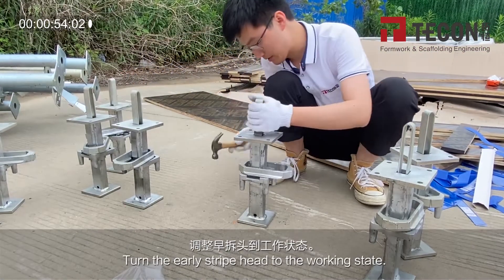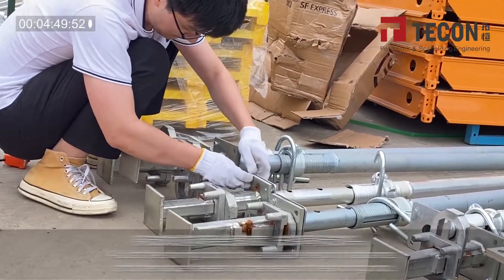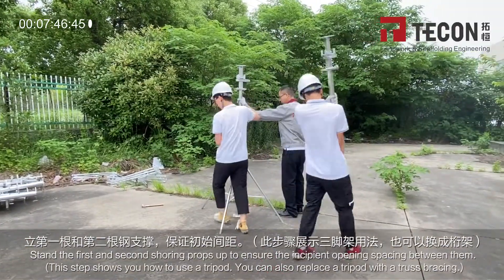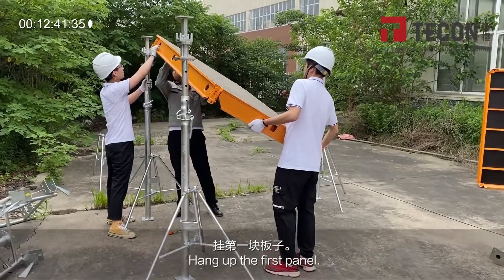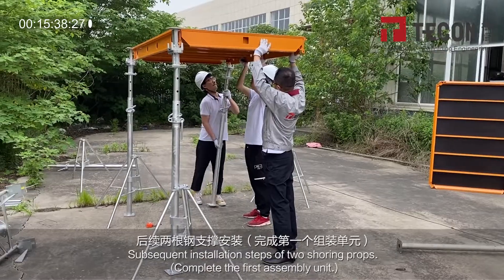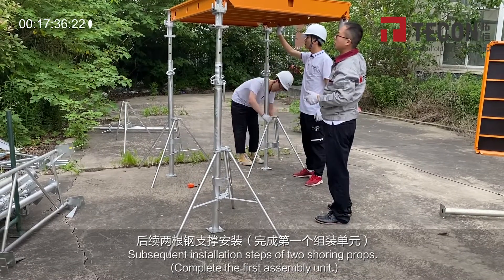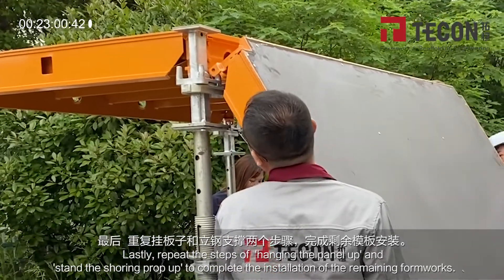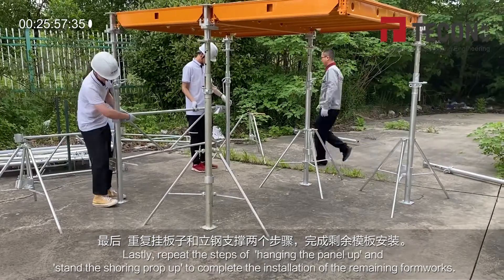Aluflex Formwork | TECON | Installation Processes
TECON Aluflex formwork is a very high efficient and light weight slab formwork which saves labor greatly without crane assistance. Due to very few components design, easy assembly sequence, and light weight aluminum panel, two workers are enough for formwork erection, with much higher output.